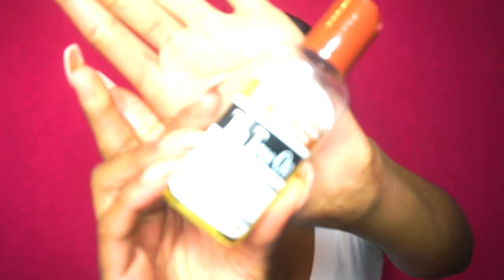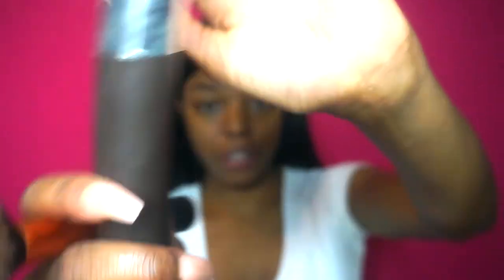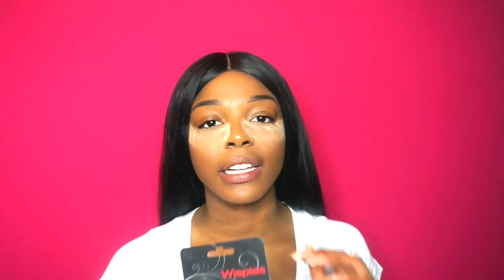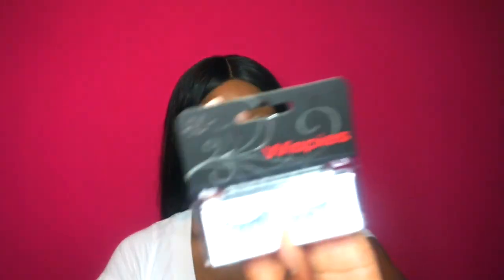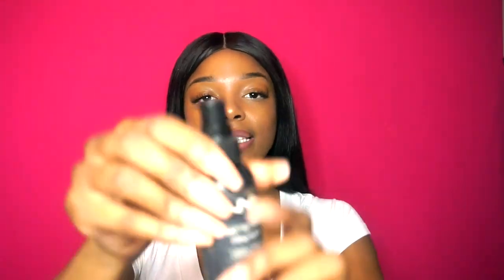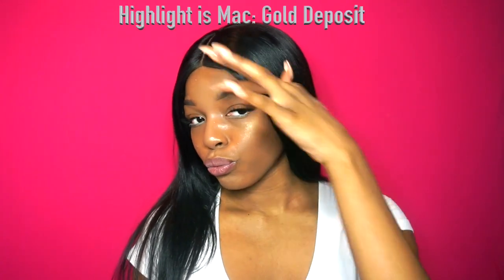GRWM: HOOTERS GIRL EDITION!! (PART 1)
As some of you may already know, I am a Hooters girl and I get asked tons of questions about how to become a Hooters girl, what to wear for an interview, and how to style hair and makeup. This first video shows my everyday makeup routine for a regular shift! part 2 will go more in depth about my experience working for this amazing company and what I love about it

Hair is 3 bundles of @Goldenallure Body Wave
Closure from @Vanitybox

Wig made by yours truly